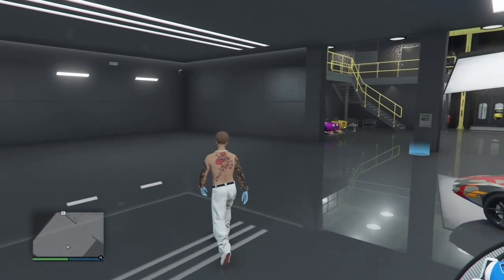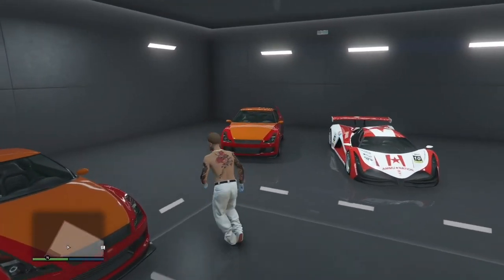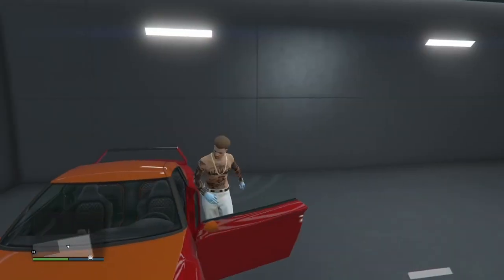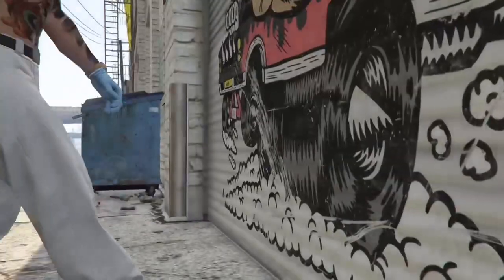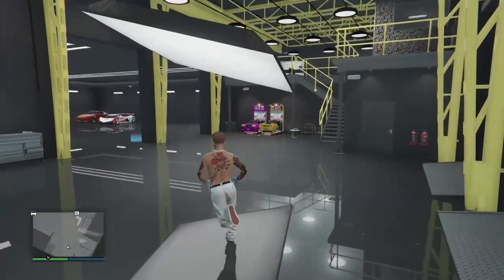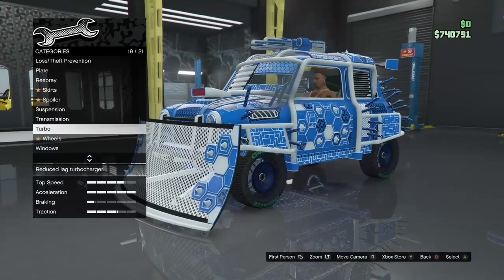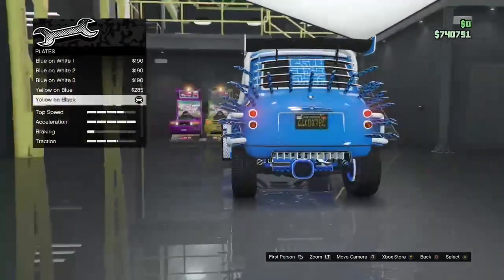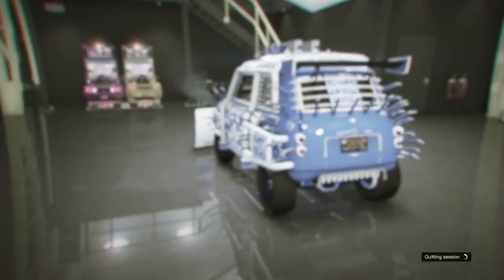GTA 5 Money and Duplication Glitch *AFTER PATCH* 500 Mill+ in one day!!! Issi Duplication Glitch💰